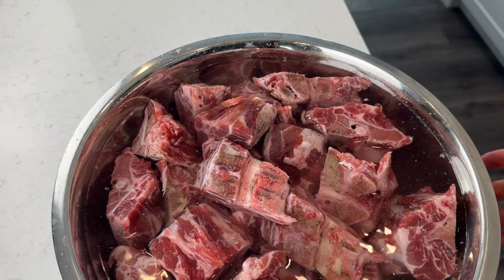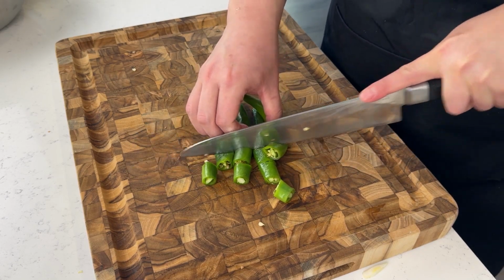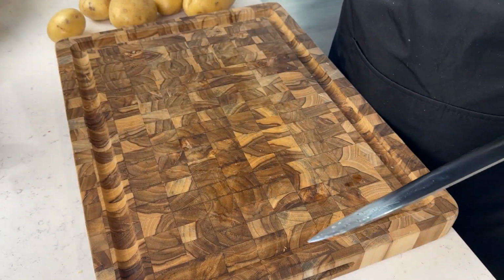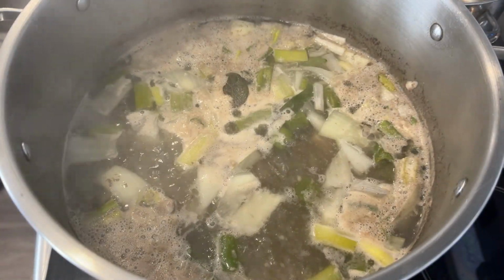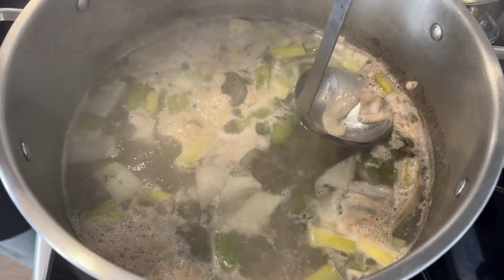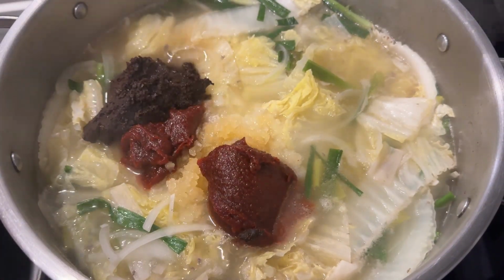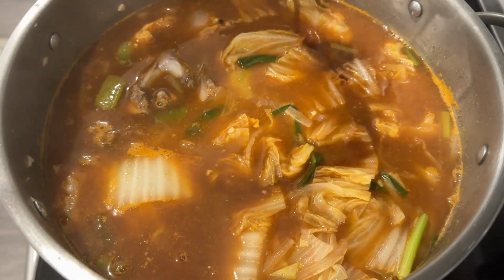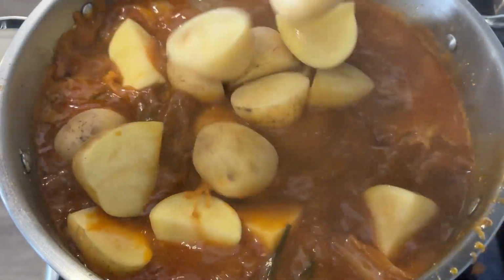Korean Pork Backbone Soup aka GamJaTang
This winter is so cold!

I love this soup to warm myself up and also tastes amazing!

Here's a Recipe for the Pork Backbone Soup!

Pork Backbone 2 to 3kg

Nappa Cabbage 1 whole

Serano Pepper 4 to 5 each

Leek 1 bunch

White Onion 2 whole

Ginger 50g

Green onion 2 bunch

Potato 2kg

Pepper whole 5each

Bay leaves 2 leaves

Garlic 3T

Gochujang (Red Chili Paste)4T

DoenJang (Soy Bean Paste)4T

Soy Sauce 6T

Seaseme powder 100g

Add more ingredients as you like!